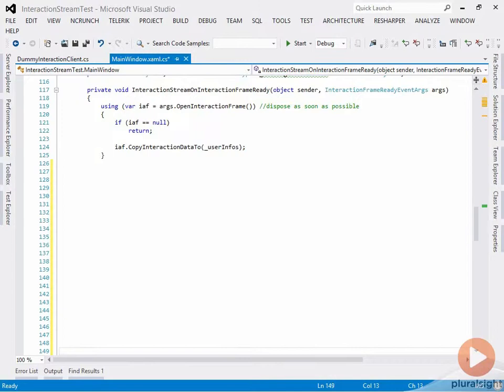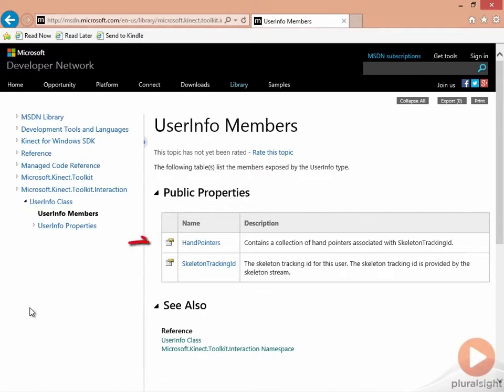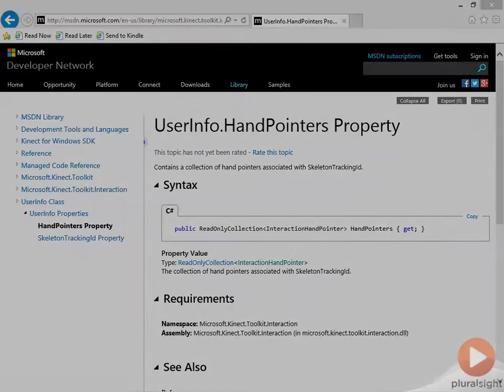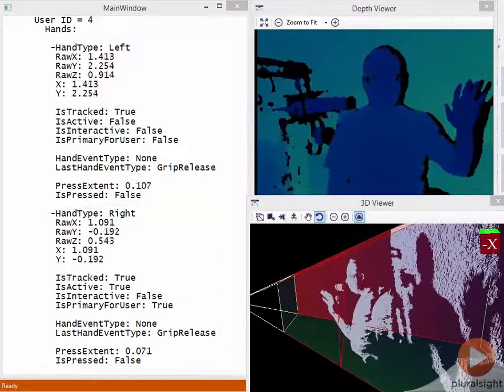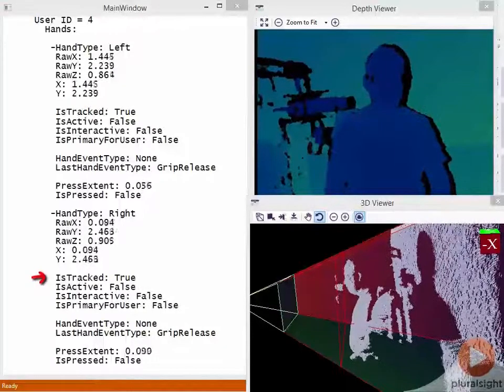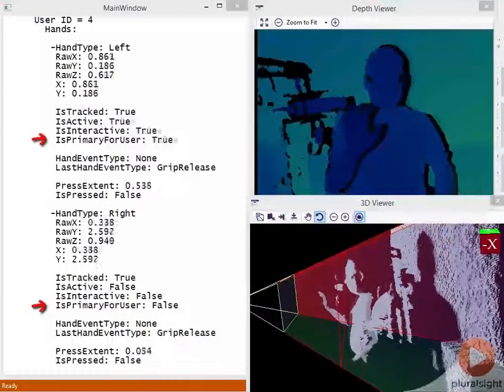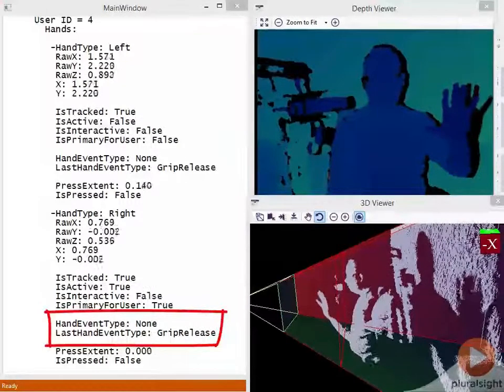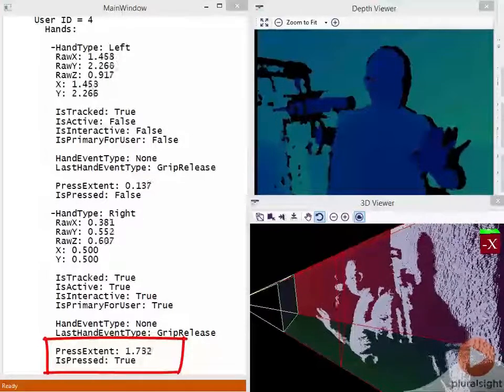04. The InteractionStream - 04 Dissecting the InteractionFrameReadyEventArgs Class